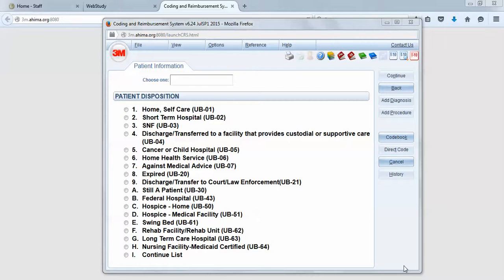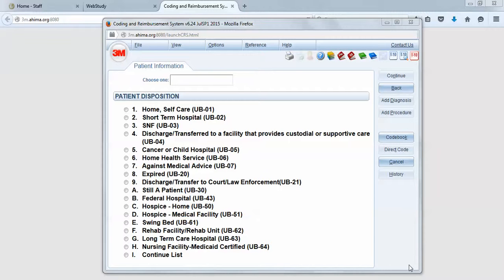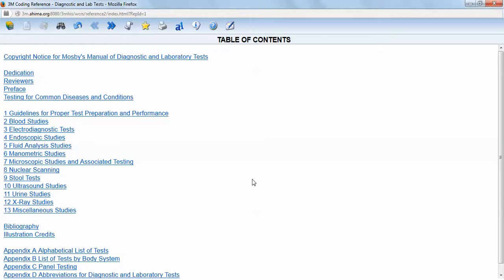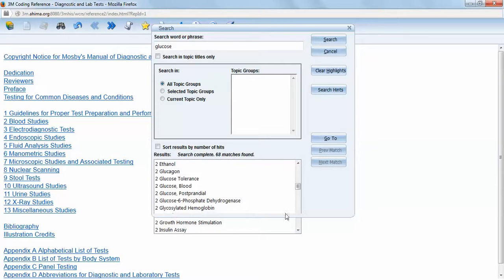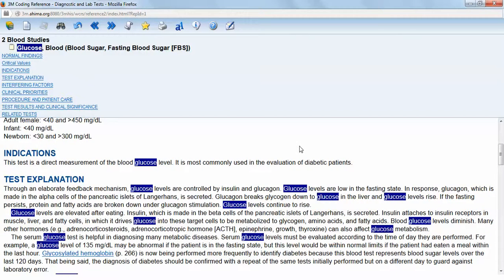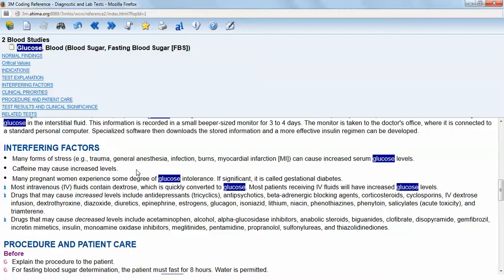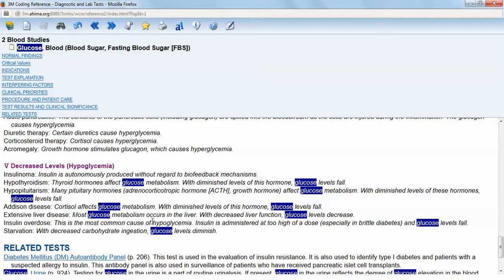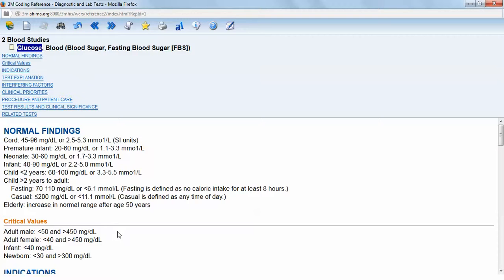Encoder References Mosbys Manual of Diagnostic and Lab Tests